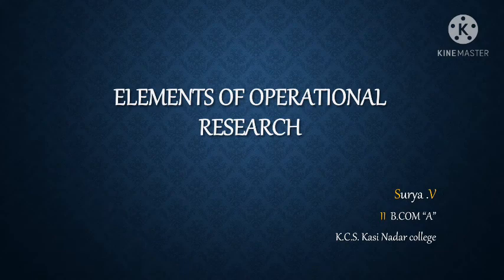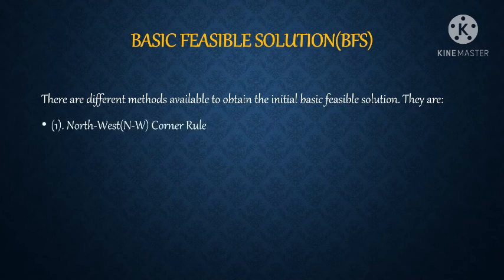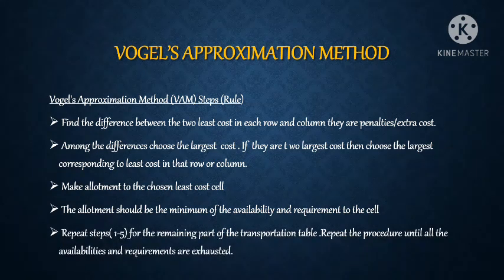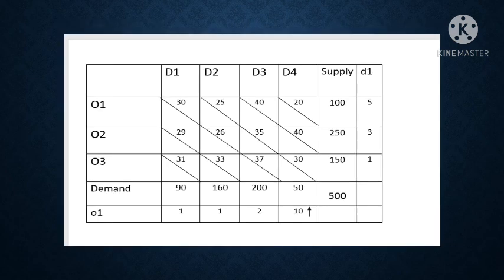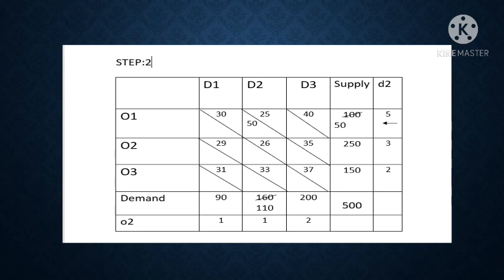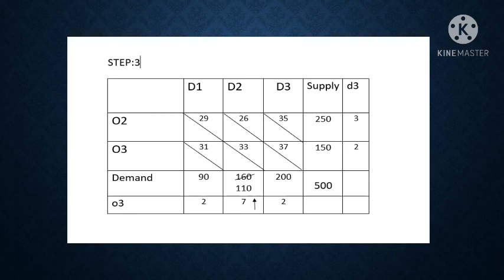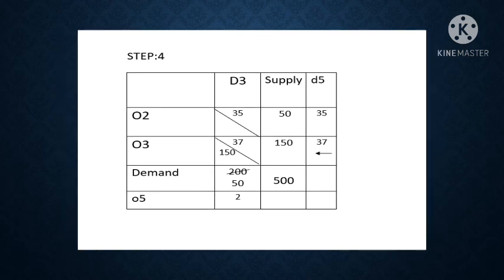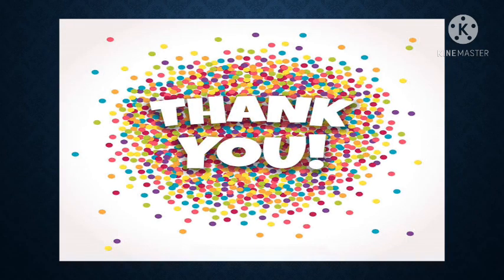TRANSPORTATION PROBLEM- VAM METHOD